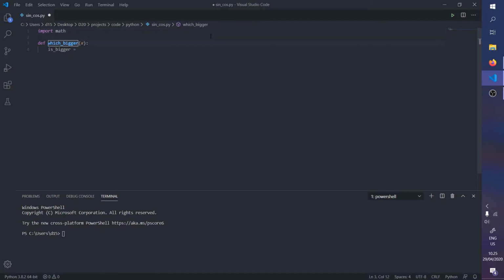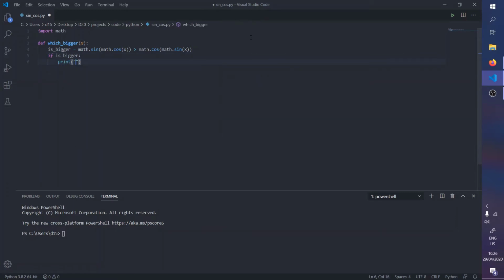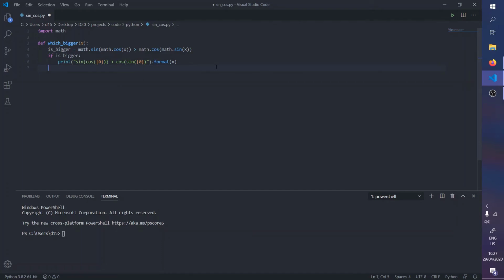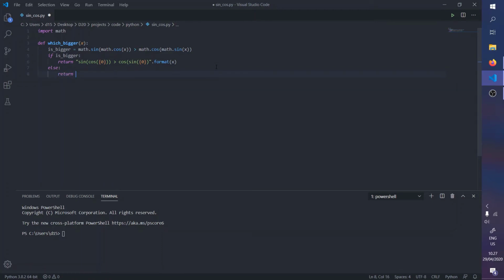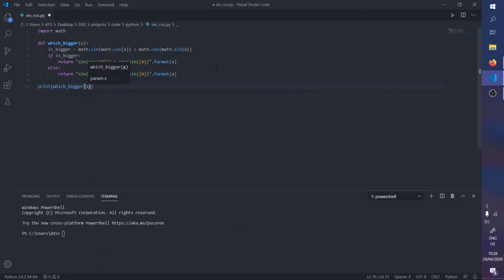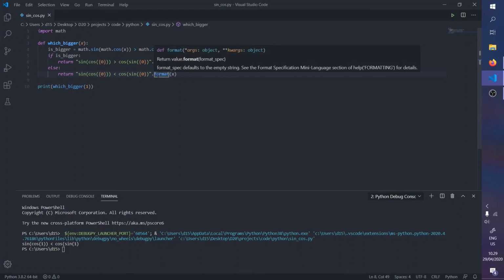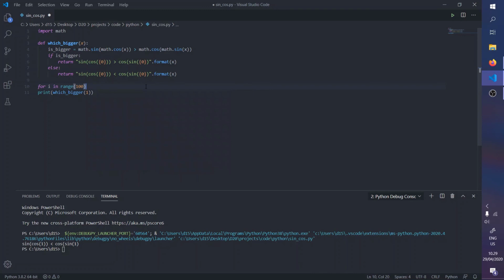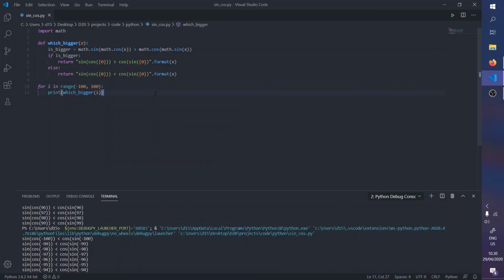Codebymath with Python - sin(cos(x)) and cos(sin(x))